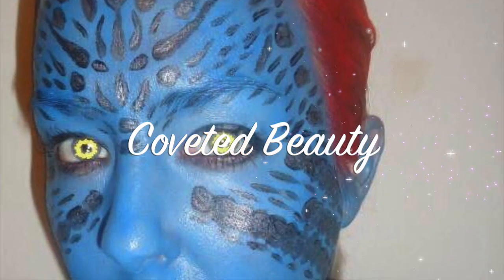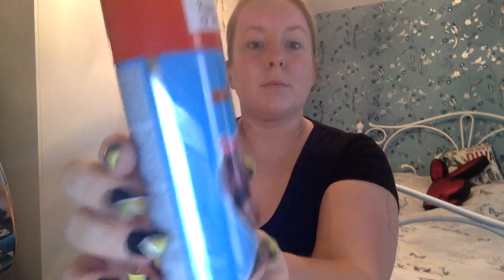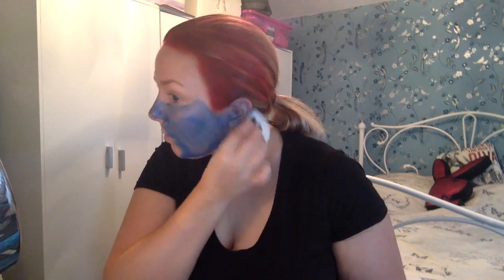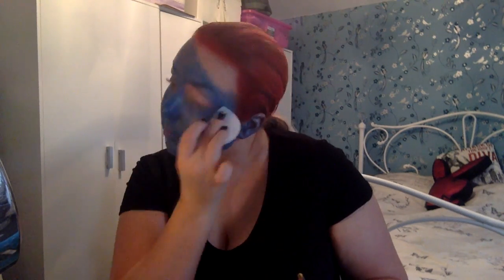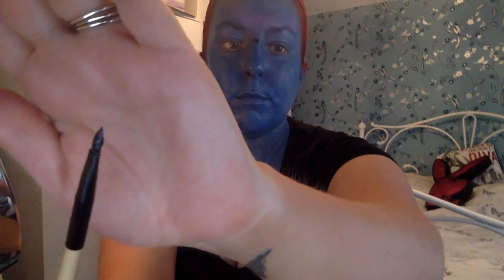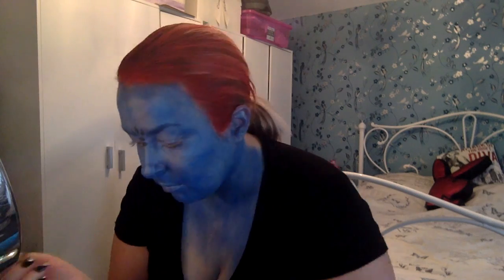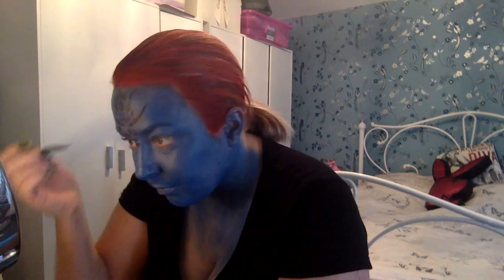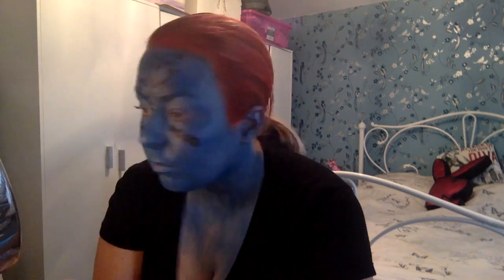Halloween mystique makeup tutorial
My first makeup tutorial mystique, i hope you all like it. i apologise about the camera cutting out but did add pictures at the end. please dont forget to like and subscribe, i promise to do better videos so that you can actual see what im doing rather than me just explaining.

The products i used was:
Olay total effects 7 in one moisteriser.
Party success hair spray in red.
Makeup sponge
Smiffys makeup fx in royal blue and metalic silver (remember these faepaints need water to activate) Black cream makeup (no name, but any old black facepaint will do)
A small detailed brush (again no name)

Thank you so much and hope you enjoy xxx